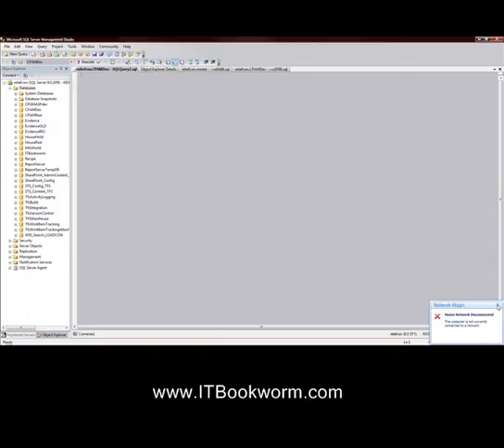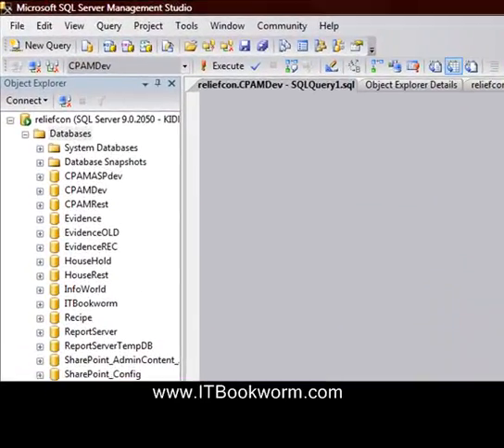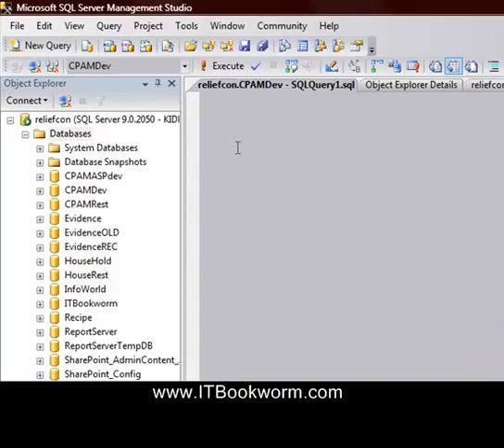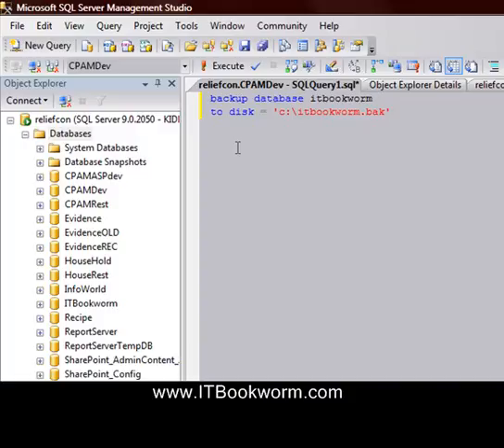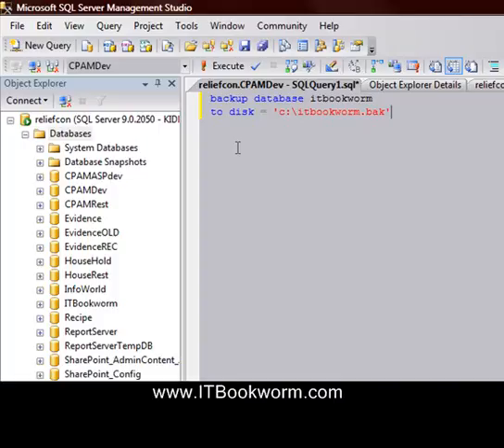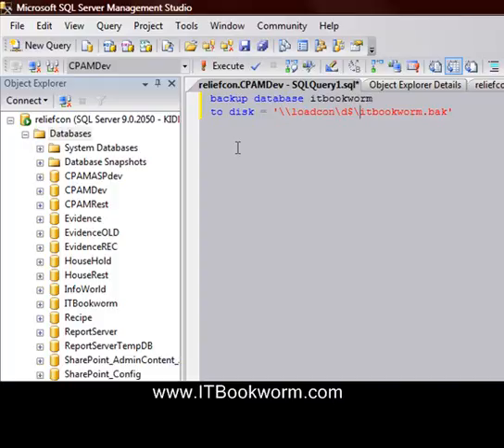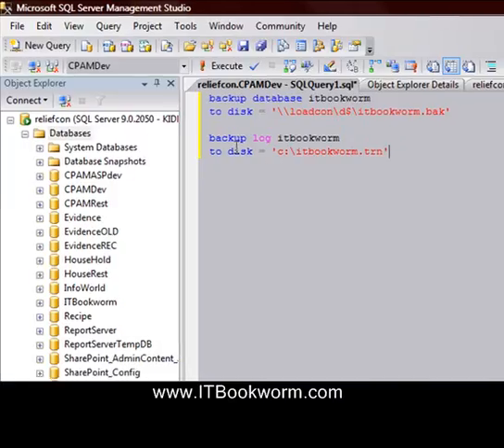SQL Server Backups: Simple Backup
"How do I take a backup in SQL Server?"  It's very simple. Here you'll learn how to back up your database using a T-SQL command.

The basic code is:

  BACKUP DATABASE [DatabaseName] TO DISK = 'C:\directory\DatabaseName.bak';

Questions?